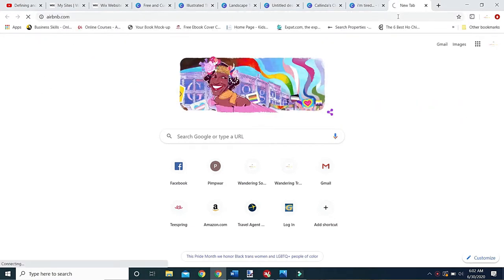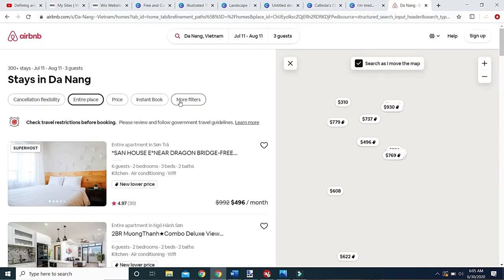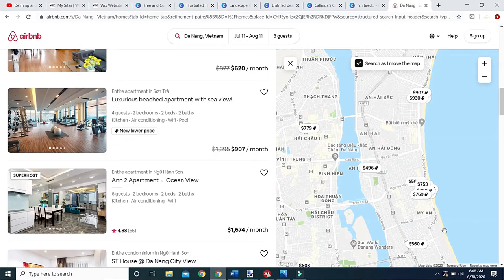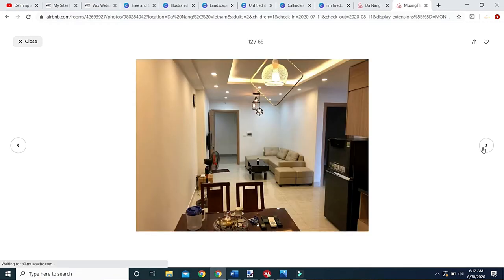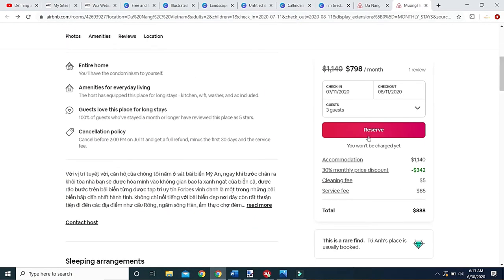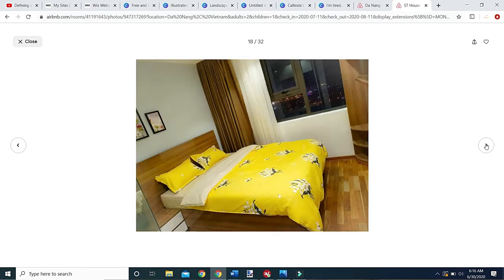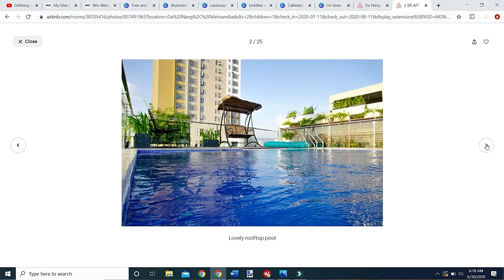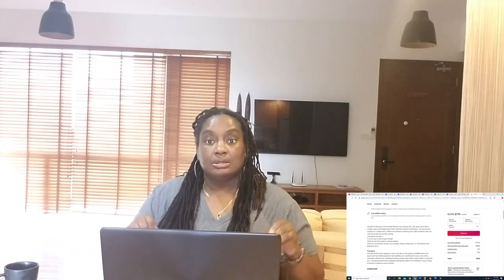Airbnb Tips & Tricks for SE Asia - Wandering Soup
Once Covid19 is behind us you will need to book a room, apartment or home in SE Asia and we are here to help you! Find out how to book the perfect Airbnb for your next trip in SE Asia. I share with you the tips for what to look for before you book and point out things you may have not thought about as you are searching.

► WHO WE ARE:
Wandering Soup is the  home for Kat, Amber and our family. We are Black Lesbian Expats who are  "Wandering" around Mexico and beyond.

Expect vlogs on places we are at and places we are going. With the add on adventures of tasting new things, planning, packing, visas, home searches, products we like and the occasional picture of something that captures our interests. ​